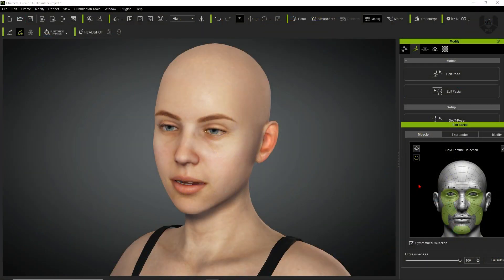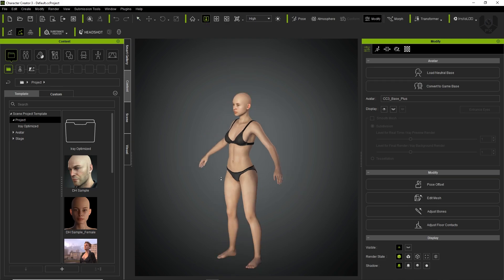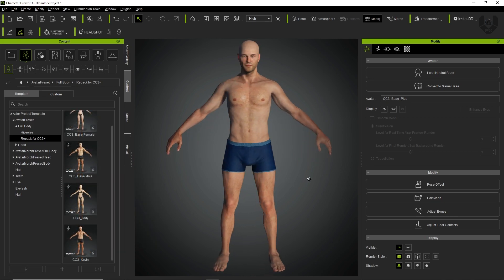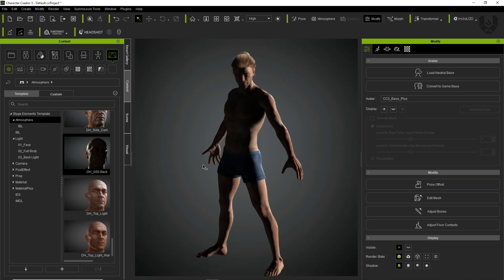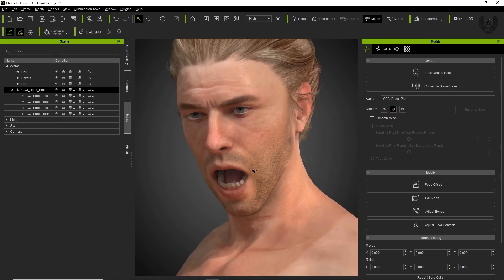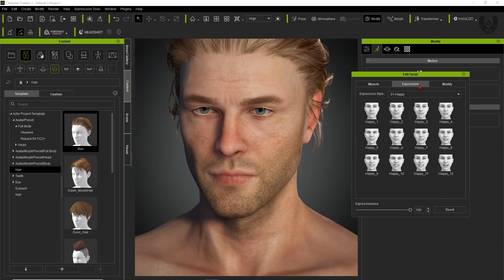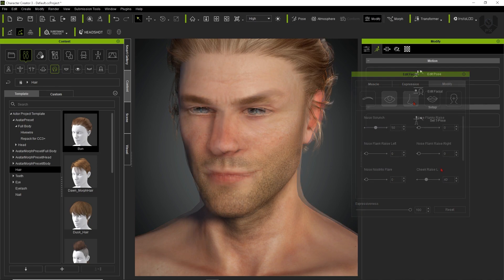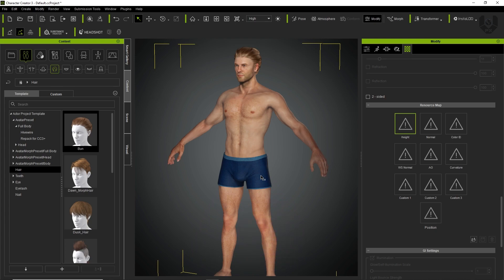Character Creator 3 | Getting Started | Episode - 01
This tutorial provides an introduction for beginners who haven't used Character Creator in the past.  You'll learn all about camera navigation, how to morph a character's body and face, customize their clothing, and then pose them and give them an expression in order to be ready for export.

My new channel The Lifestyle Vlogs-

➤Rajat Subhra:-